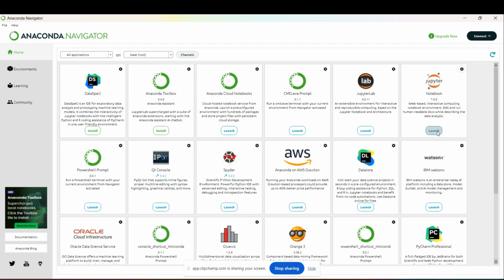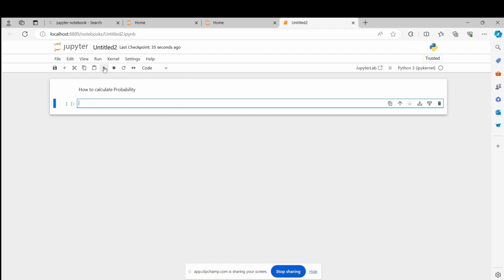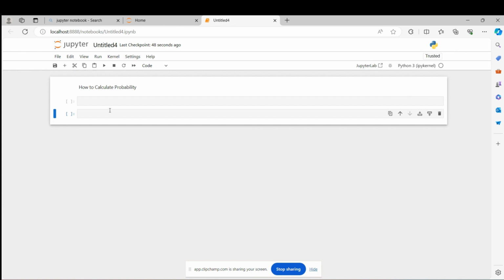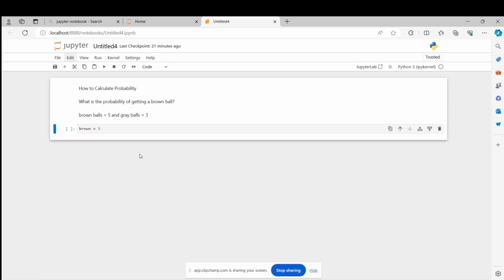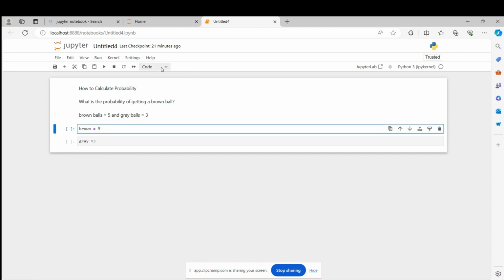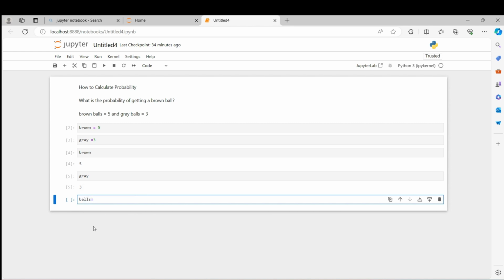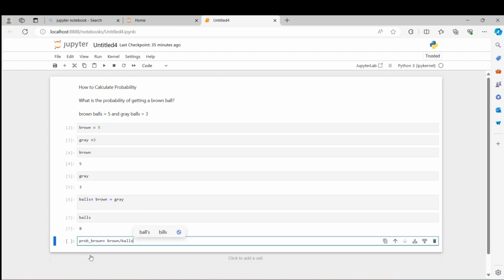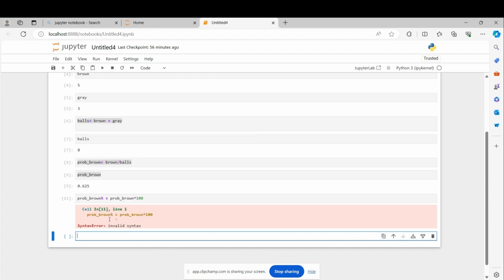Hands-on Python: Calculating Probability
Dive into the fascinating world of probability with our step-by-step guide on how to calculate probabilities using Python.  Boost your data analysis skills and enhance your decision-making processes with this comprehensive guide.